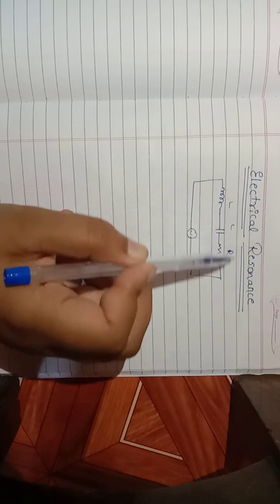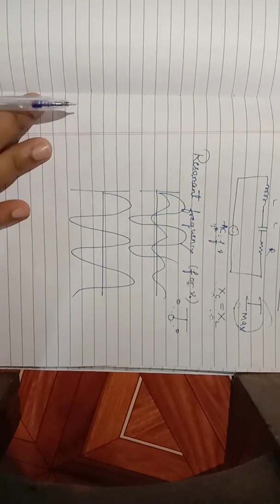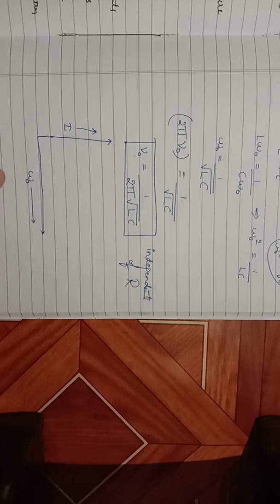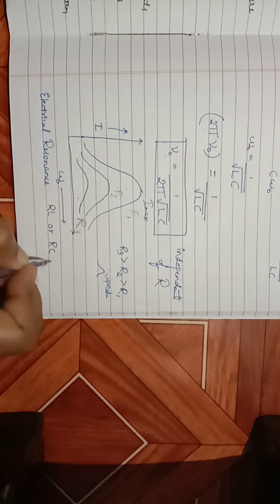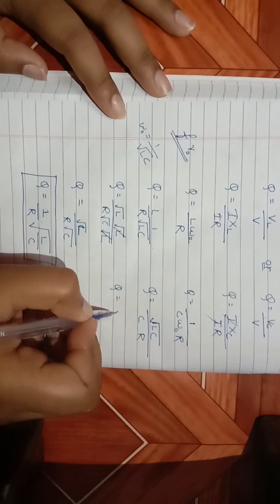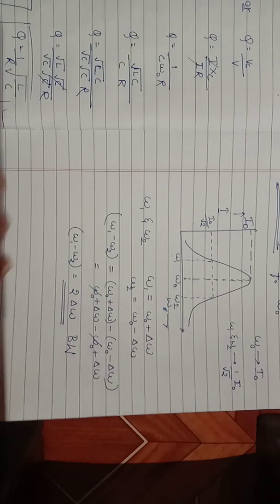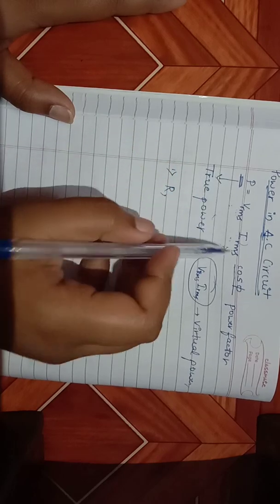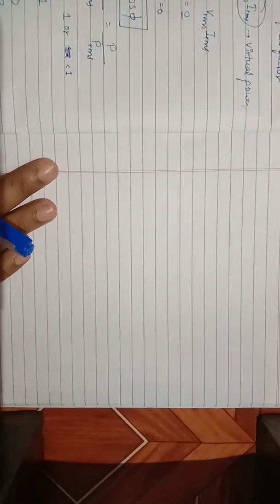Alternating Current part-7